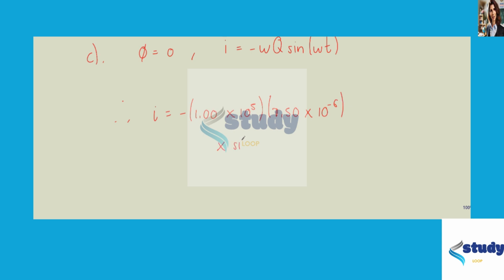An circuit containing an inductor and a capacitor oscillates with a maximum current of 0.750 . Cal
An circuit containing an inductor and a capacitor oscillates with a maximum current of 0.750 . Calculate: (a) the maximum charge on the capacitor and (b) the oscillation frequency of the circuit. (c) Assuming the capacitor had its maximum charge at time , calculate the energy stored in the inductor after 2.50 of oscillate the energy stored in.